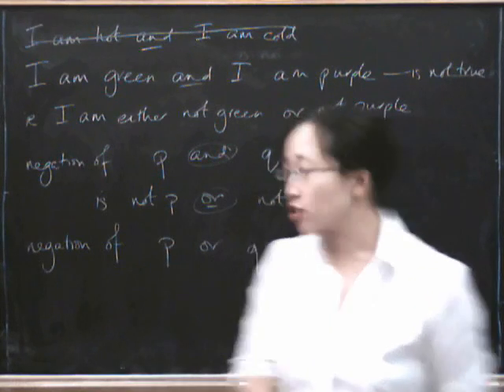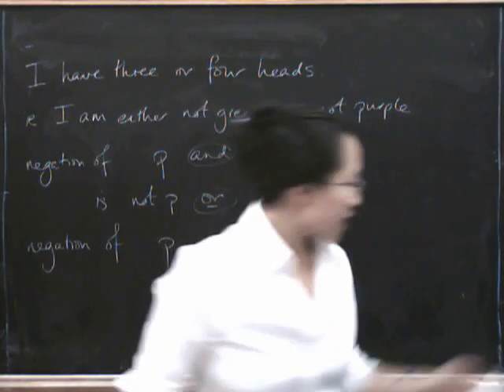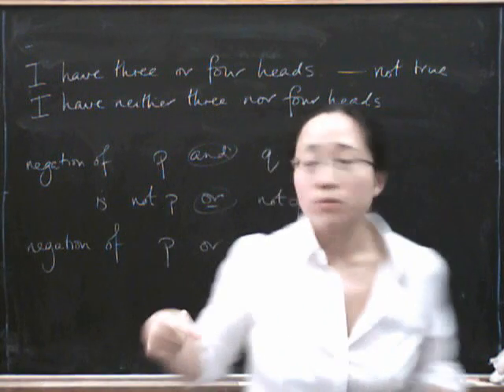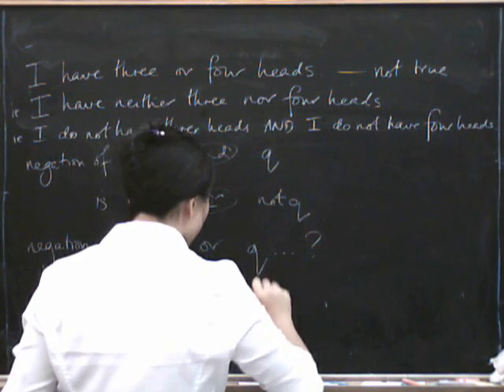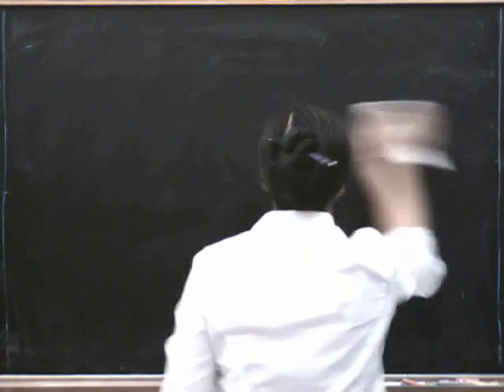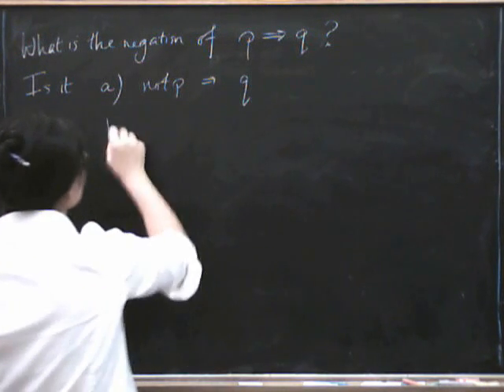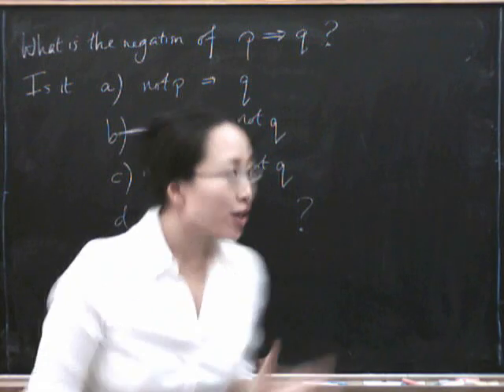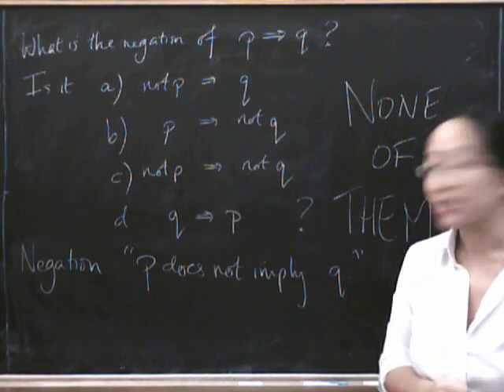Sets 6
More logic: Negation of "p or q" and "p implies q".